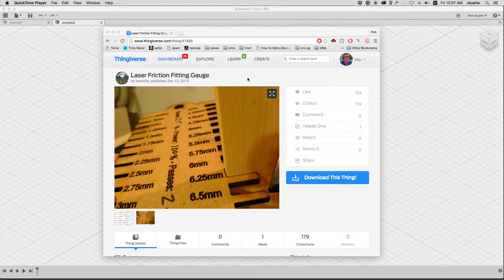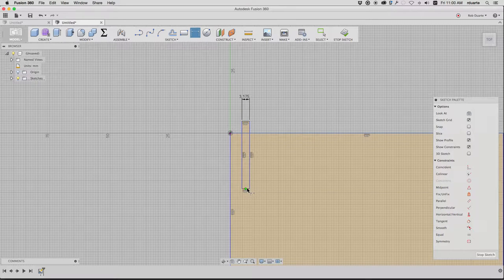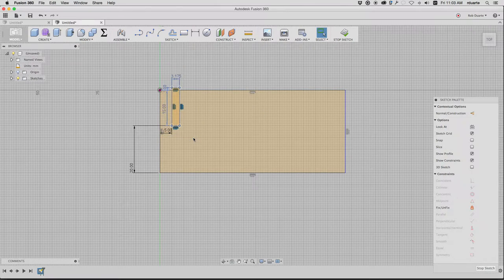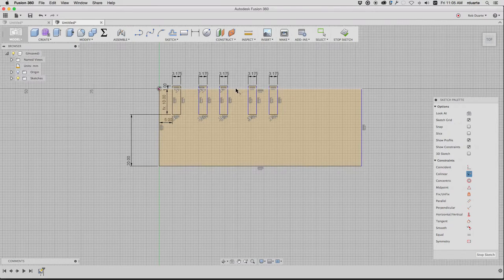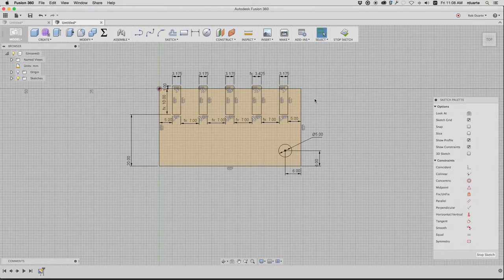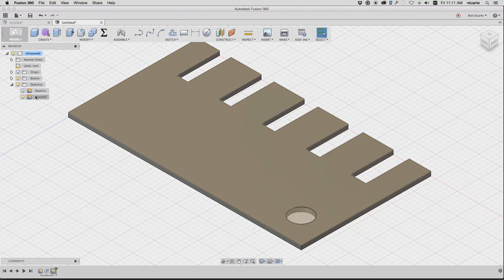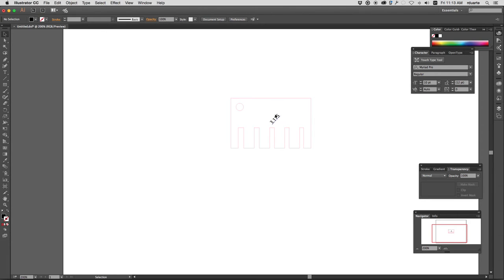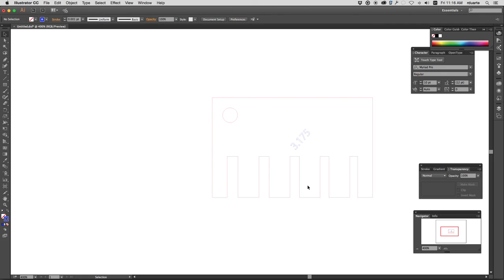Creating a Laser Fit Gauge in Fusion 360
This is for my 2016 Spring Digital Fabrication students. Bring your finished AI files to class on Wednesday 2/3 and we'll see how to laser cut them in the Fab Lab.